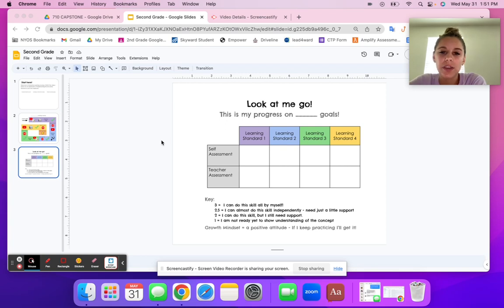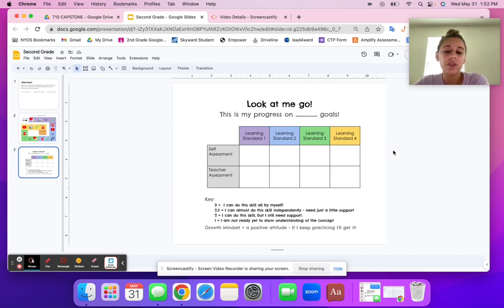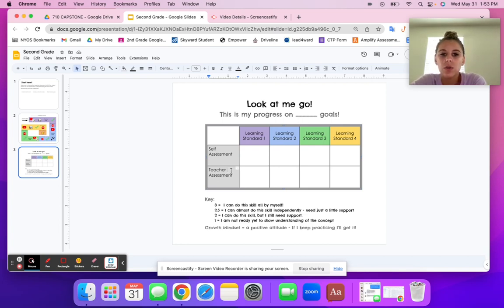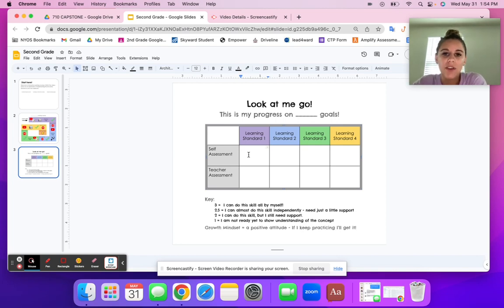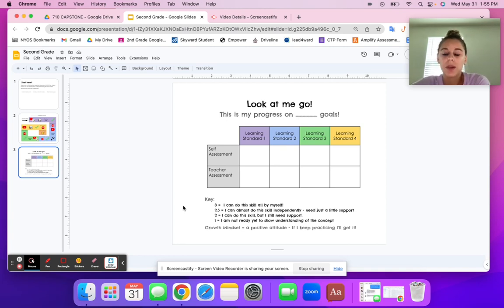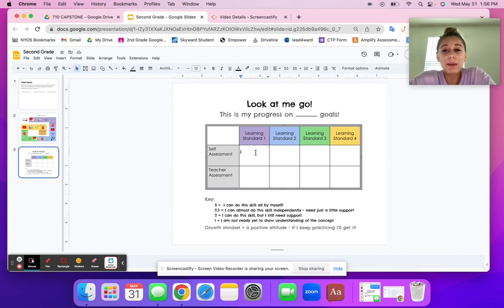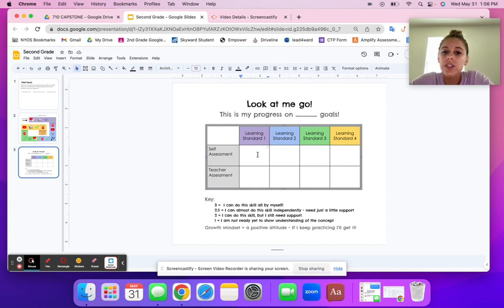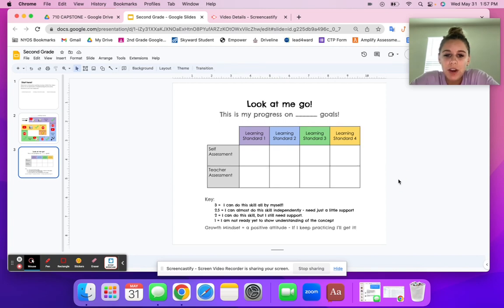Student Facing Tracker